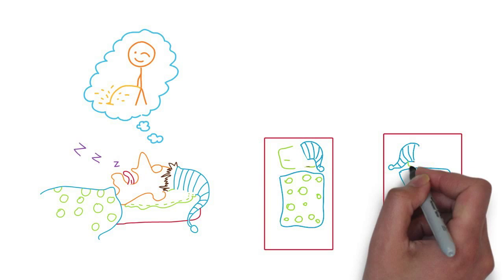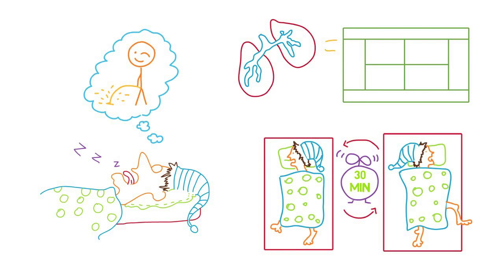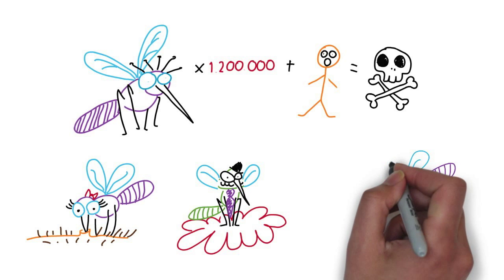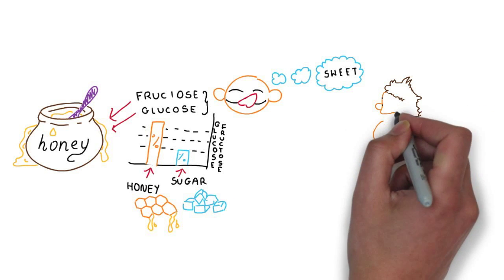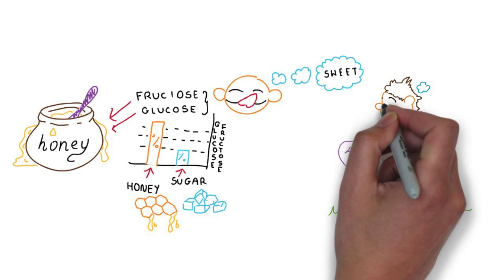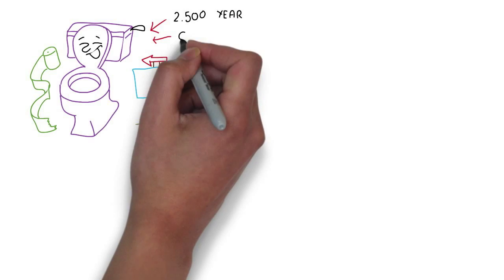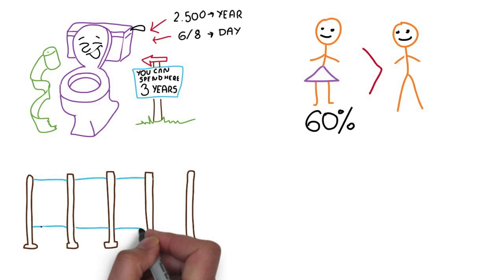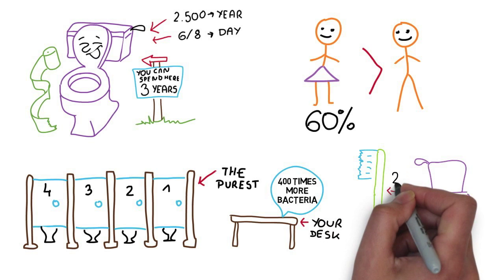Learn how much time you spend in the toilet, why mosquitoes bite...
Check why you go to toilet during night, why you change sites when you sleep and how big are your lungs.
Learn why mosquitoes bites, how many mosquitoes can kill you and why mosquito bite is itchy. See why honey is sweet or is honey healthy.
At the end check how much of you life you spend in toilet, how much longer women spend in toilet then man, why to choose always first cabin in the toilet, and how far away you should keep your toothbrush from the toilet.

Watch Really Awesome Facts now!